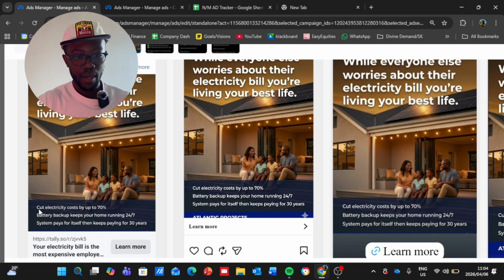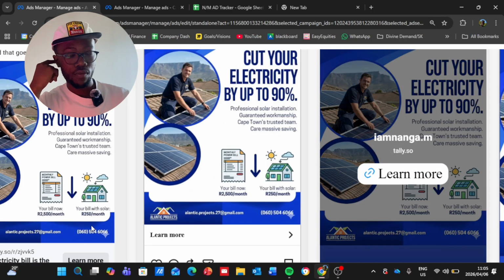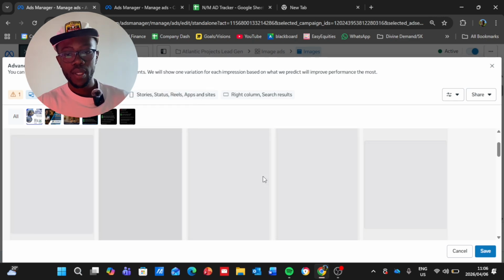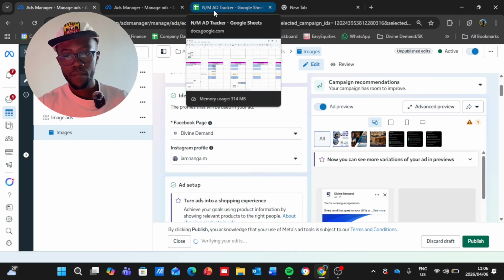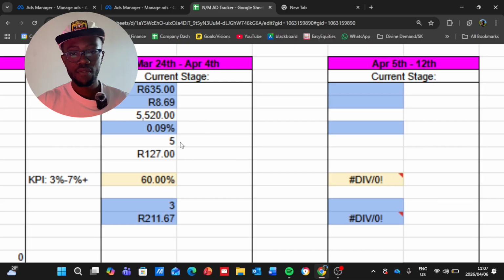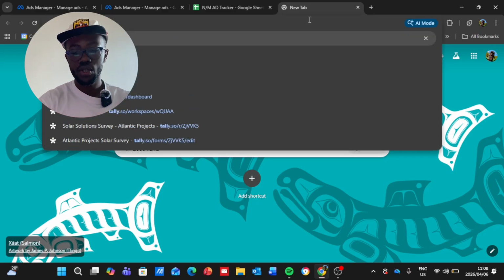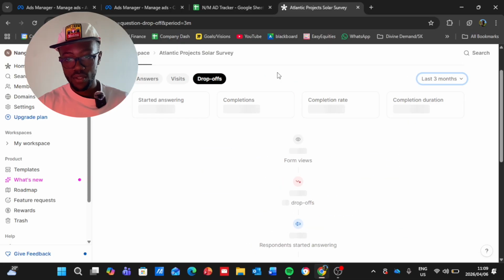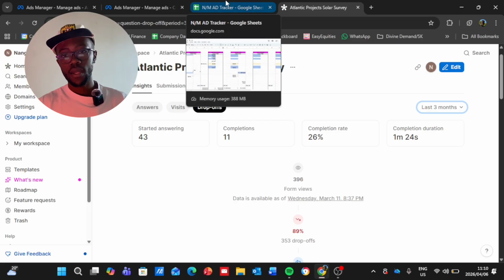Watch Me Run Ads For A Local Roofing Company